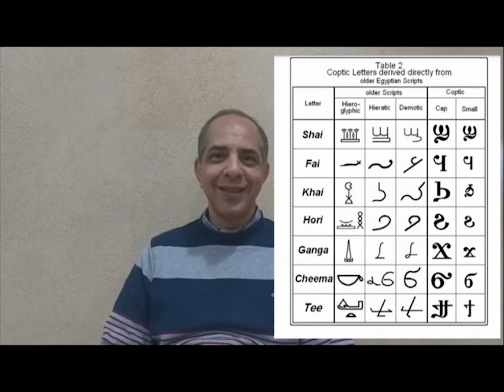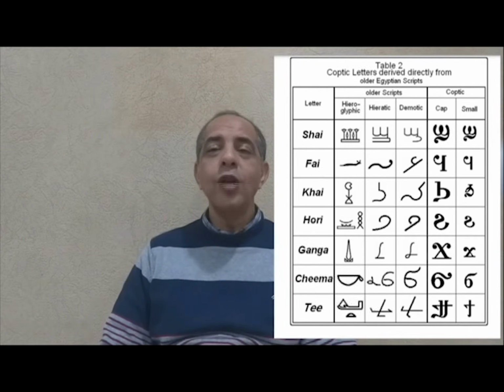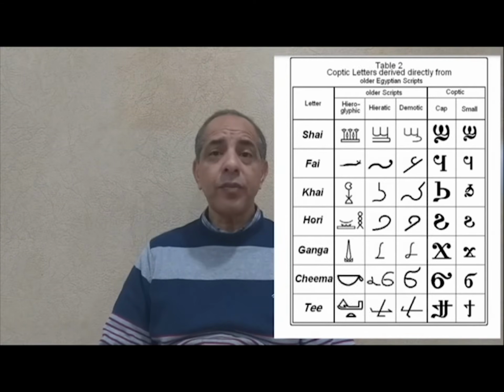Hieroglyphic = Coptic = Egyptian. English dubbing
hieroglyphics were written without vowels, consonants only, in order to know the real pronunciation we should refer to Coptic as it it is the only ancient Egyptian script in which the vowels are regularly written.